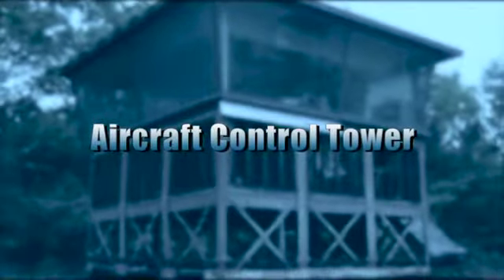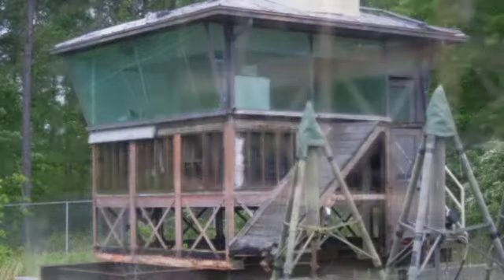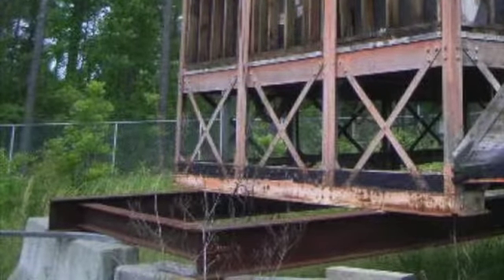Aircraft Control Tower on GovLiquidation.com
- You're looking at an Aircraft Control Tower. It will be available for bidding from June 5-7. It is located in Warner Robins, GA and can be viewed on our

The dimensions of the tower are 19' x 20' and it's made from wood and glass. The steel support beams are not included.

To view a current list of available Building Structures, today!